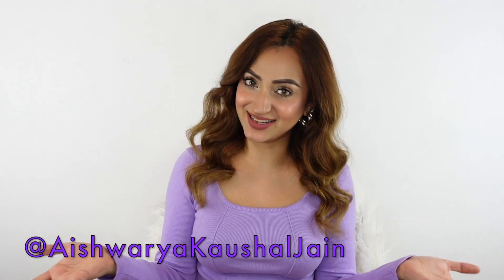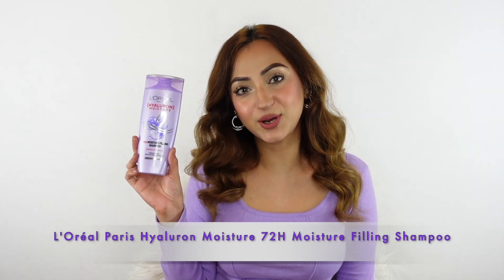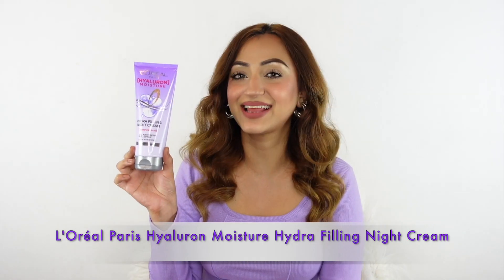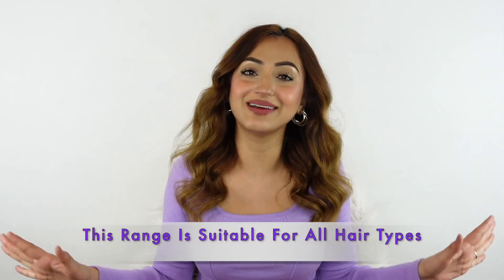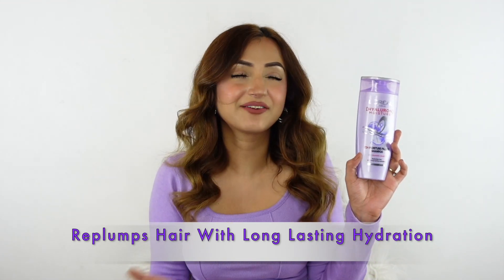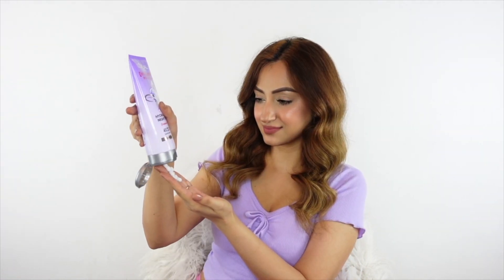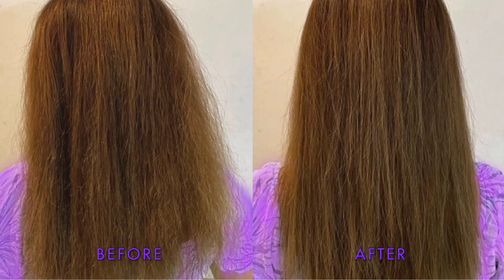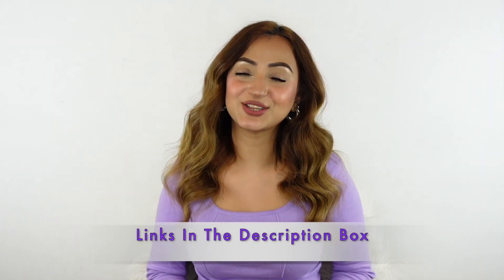Hyaluronic ACID For HAIR? Trying The Hyaluron Moisture Range